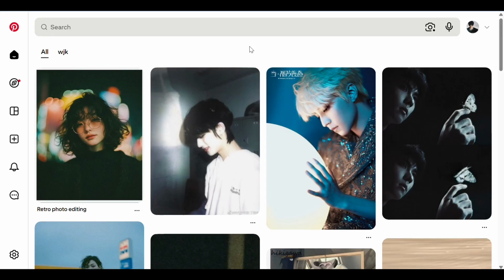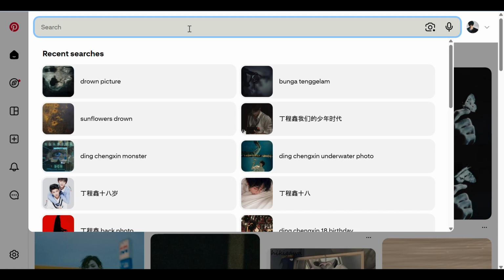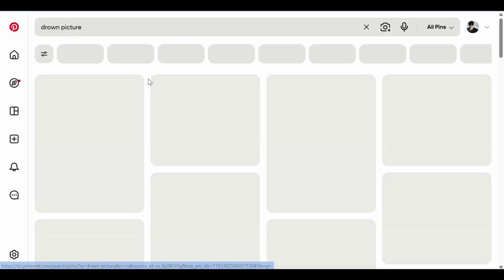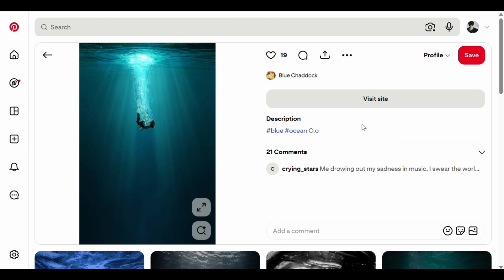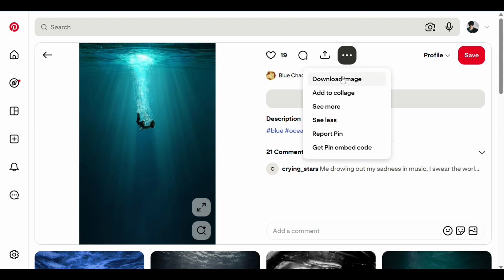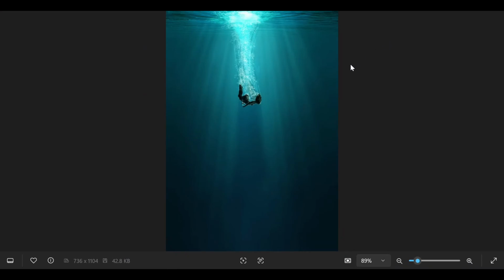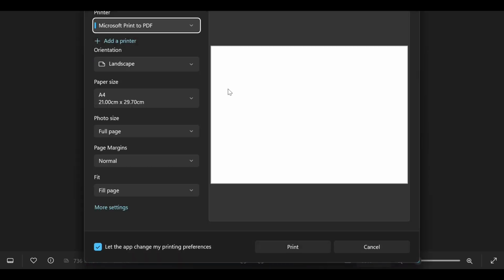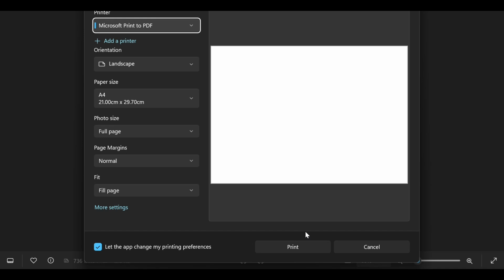Ultimate Guide: Print Pinterest Images on PC - Step-by-Step Tutorial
Learn the simplest way to print your favorite pictures directly from Pinterest using your PC. This tutorial guides you through the quick steps to download any image from Pinterest and print it effortlessly.

Discover how to utilize your computer's default image viewer, especially on Windows 11, for a smooth printing experience. We cover choosing your printer settings for optimal results.

Additionally, explore an alternative method by inserting your downloaded Pinterest images into Microsoft Word for more control over size and position before printing. Get ready to bring your digital inspirations to life!

0:00 How to Print Pinterest Pictures
0:48 Print from Windows Image Viewer
1:09 Print Pinterest Image with Word